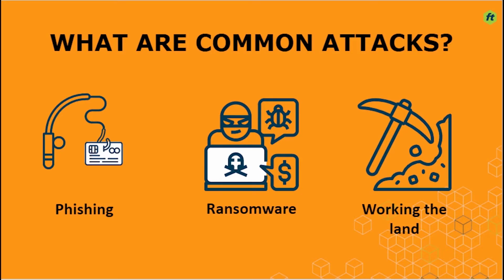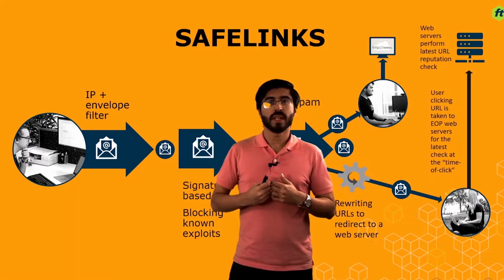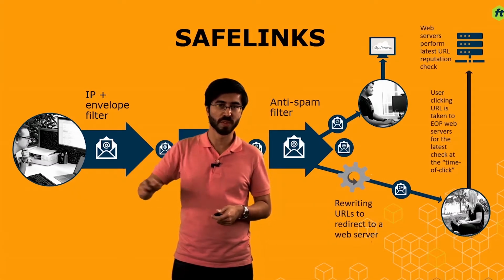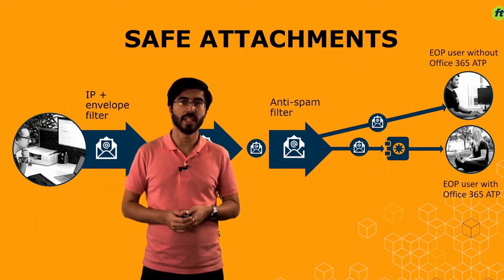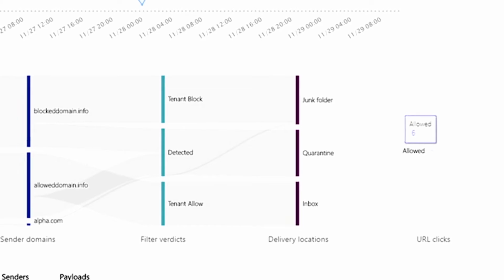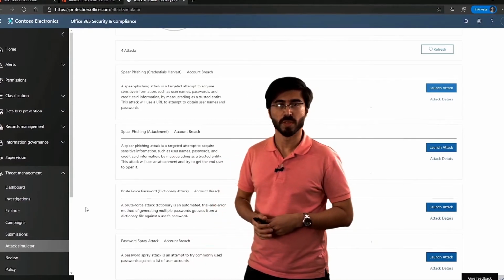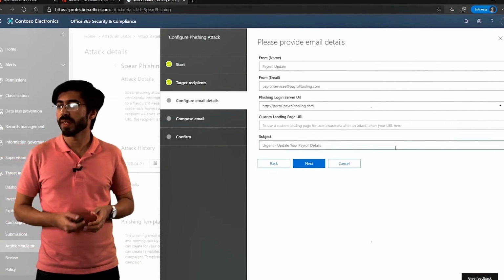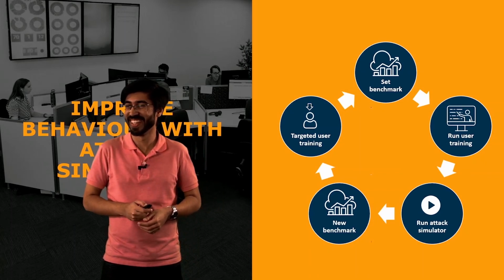Attack Simulator - Preventing common attacks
Microsoft has focused over $1 billions annually into their security stack. This series shows you how to maximise your cyber security while using the Microsoft Security Stack.